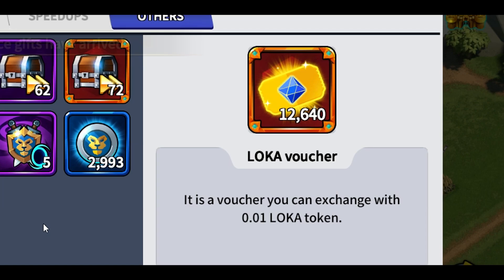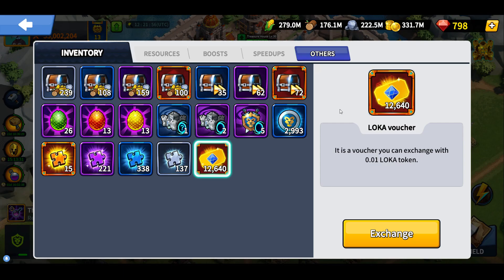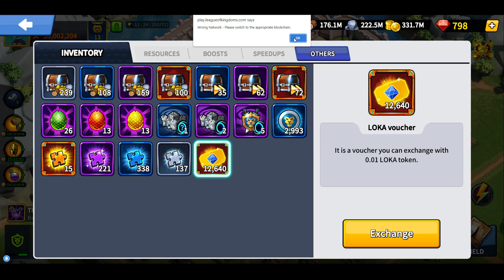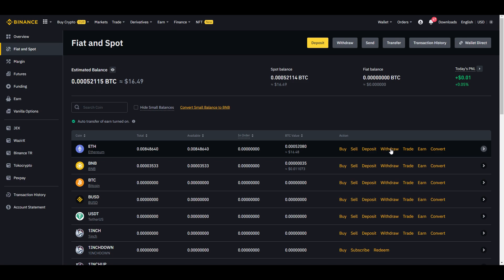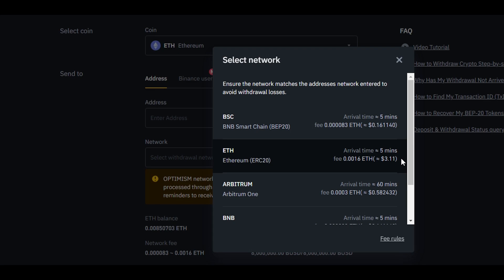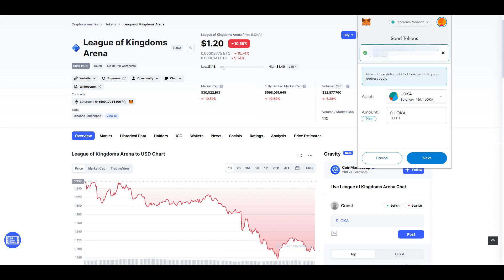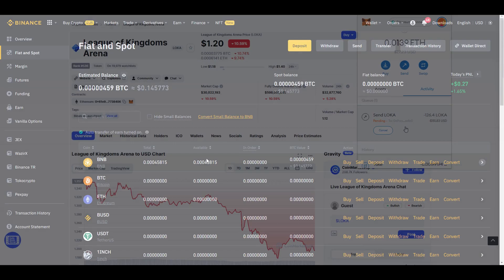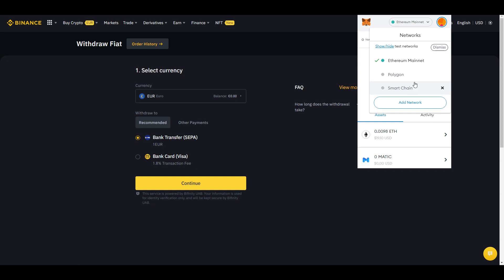League Of Kingdoms - How To Exchange LOKA Vouchers And Matic For Real Money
In this video you can see step by step how to exchange your loka vouchers for crypto and later to your fiat money. also i show how to withdrow money from matic network aswell.

The Best Binance BONUS/CODE
--- I0L2U3M6 (30% / 20%)

I am sharing my opinion based off speculation. You should not take my opinion as financial advice. You should always do your research before making any investment. You should also understand the risks of investing. This is all speculative based investing.